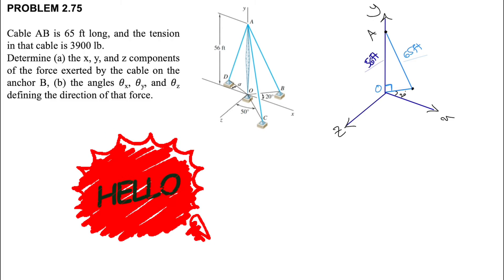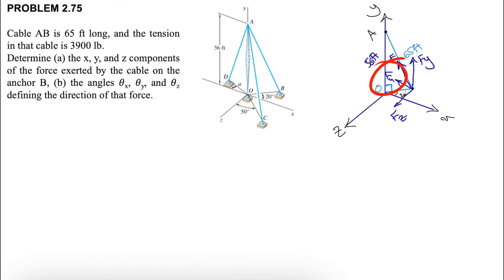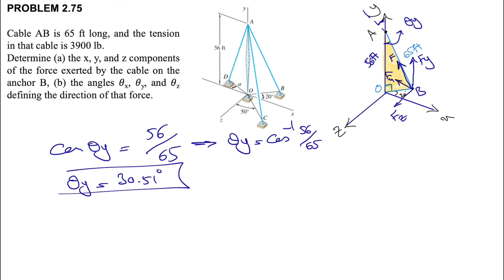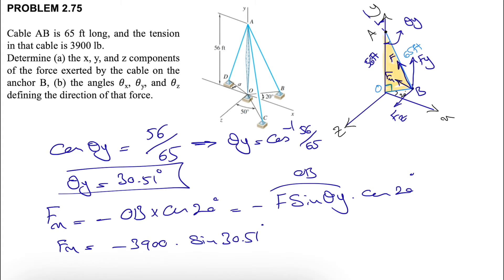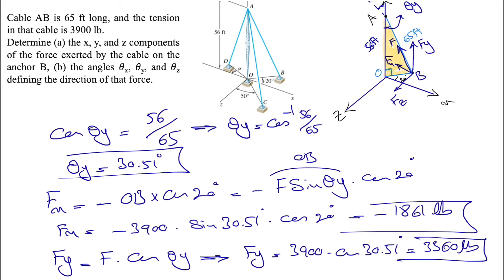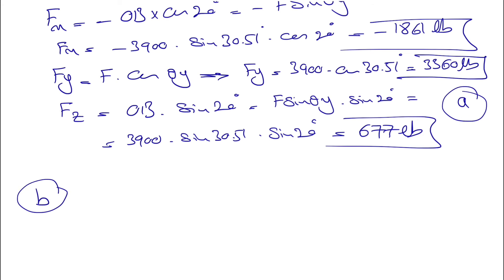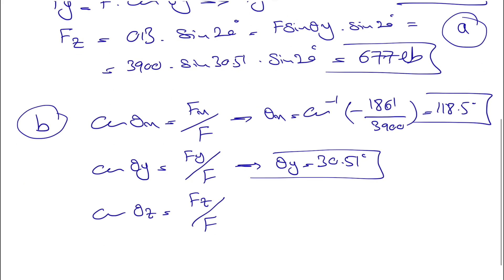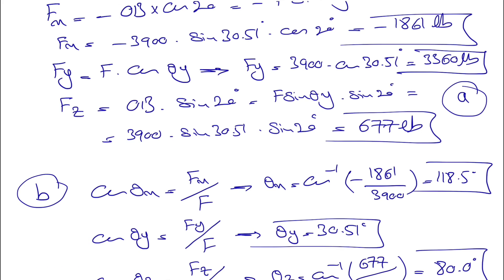Problem 2.75 | Engineering Mechanics Statics (chapter 2)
Cable AB is 65 ft long, and the tension in that cable is 3900 lb. Determine (a) the x, y, and z components of the force exerted by the cable on the anchor B, (b) the angles 𝜃x, 𝜃y, and 𝜃z defining the direction of that force.

00:00 Intro
00:43 Free body diagram of particle B
01:33 Finding Fx, Fy, and Fz (part a)
04:20 Finding 𝜃x, 𝜃y, and 𝜃z (part b)
05:40 Final answer